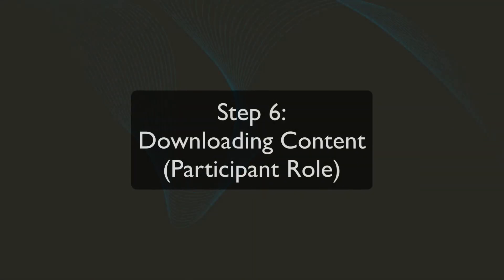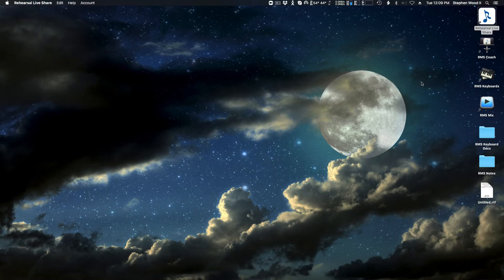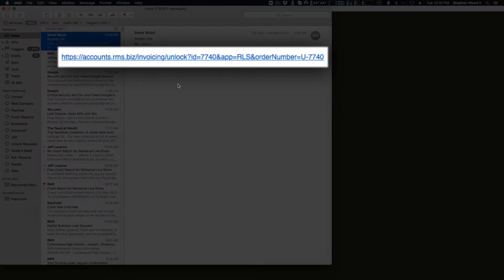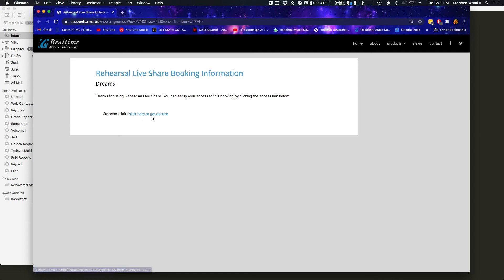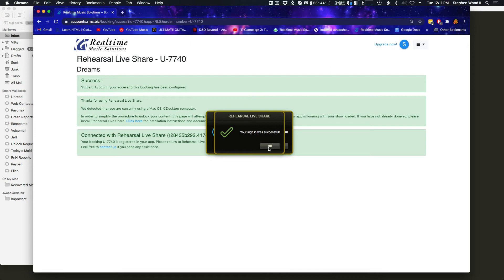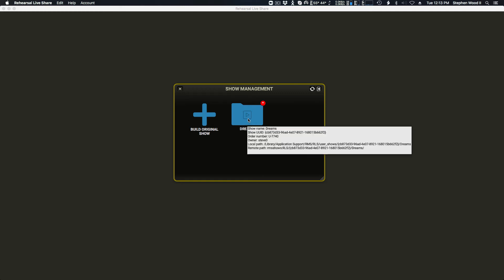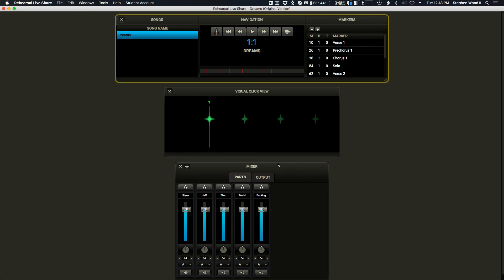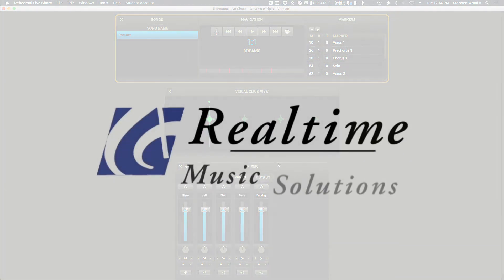RLS Setup Step 6 - Downloading Content (Participants Only)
Your director has created content and sent you an Access Link for this content - what do you do now?